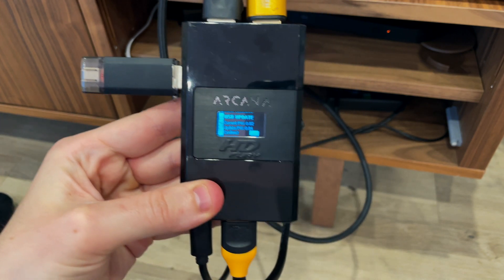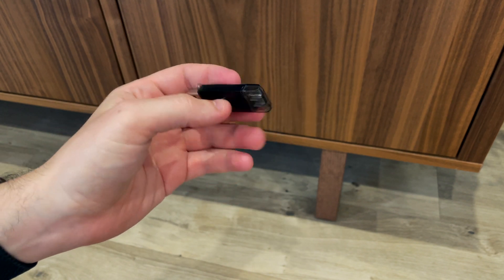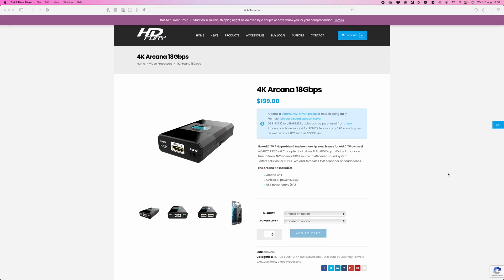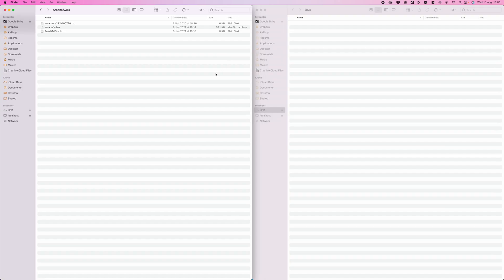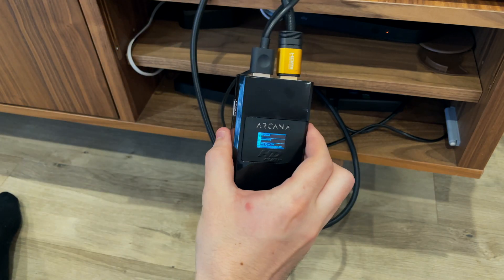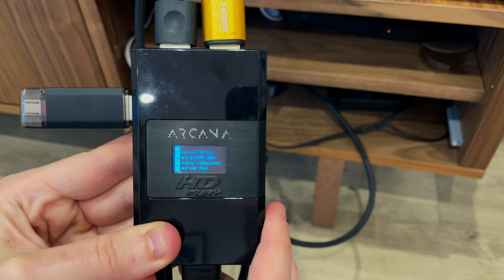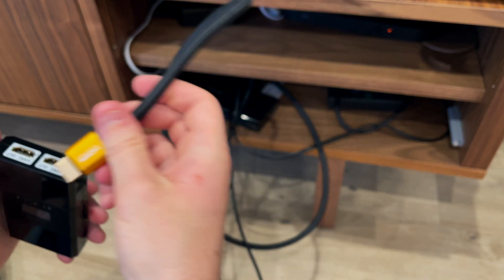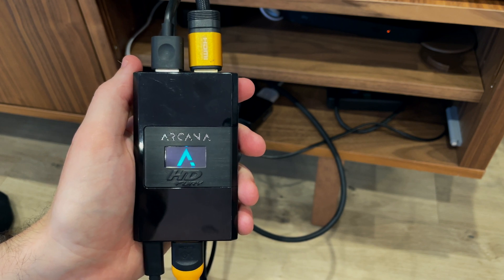How to update the HDFury Arcana firmware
In this video I'll be taking you through the steps to update it's firmware to the latest version. HDFury have reliably updated the device over the past year and it now works better than ever, with the latest update getting rid of pretty much all my previous issues.

The HDFury Arcana is a great little device to enable Dolby Atmos on older TV's without eArc if you have a Sonos Arc or other Atmos enabled soundbars or AV systems.

LINKS:
To download the firmware update
My USB memory stick USA
My USB memory stick UK

Timestamps

0:00 - Intro
0:22 - Format USB memory stick
0:46 - Download the firmware
1:13 - Transfer to USB
1:40 - Update process
2:09 - Reboot
2:39 - Outro